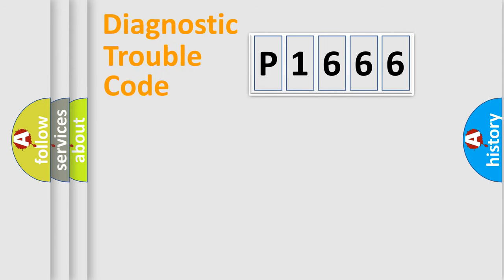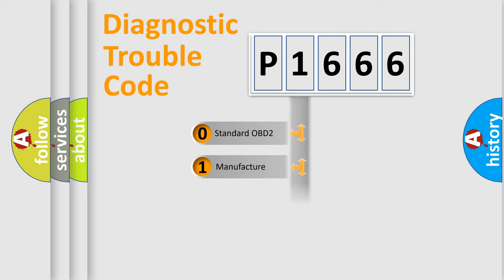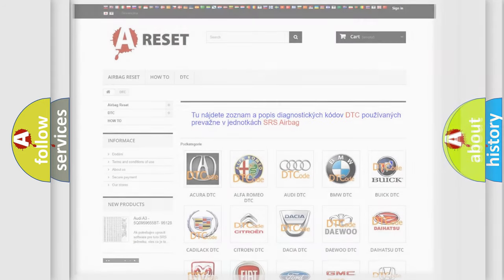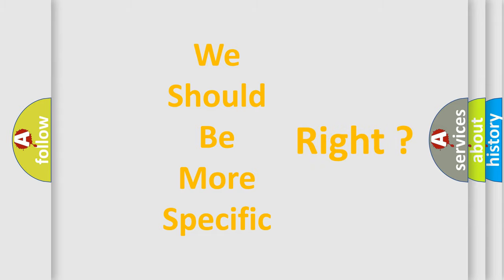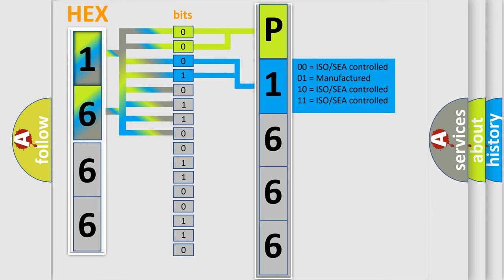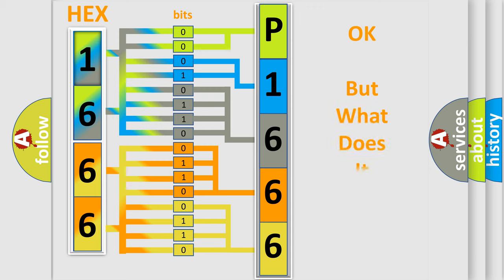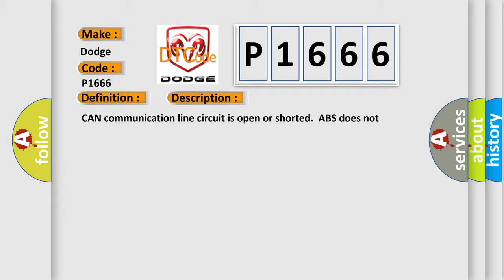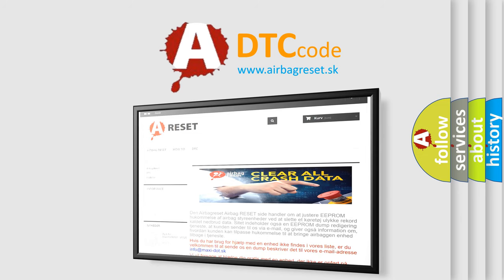DTC Dodge P1666 Short Explanation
Contents:
0:21 Basic DTC analysis according to OBD2 protocol standard.
1:48 Insight into programming
2:58 A diagnostically understandable description of the Diagnostic Trouble Code
3:05 Basic error definition

Make:
Dodge
Code:
P1666
Definition:
CAN Communication
Description:
CAN communication line circuit is open or shorted.ABS does not operate.VDC does not operate.
Cause:
Poor connector terminal on the VDCCMDefective VDCCM